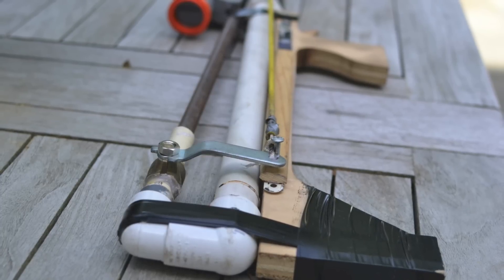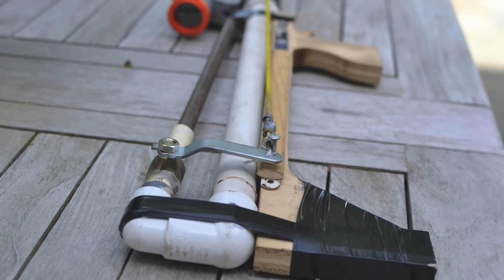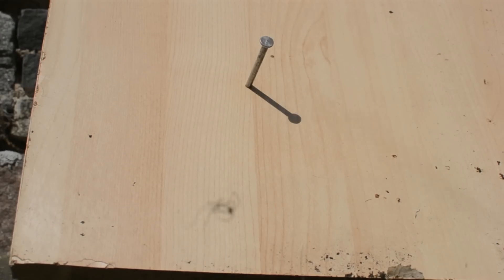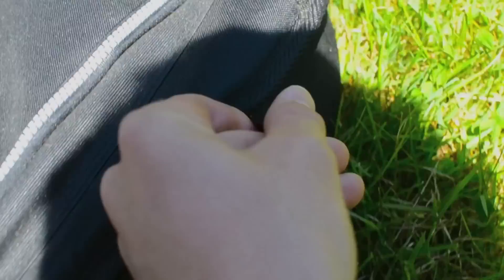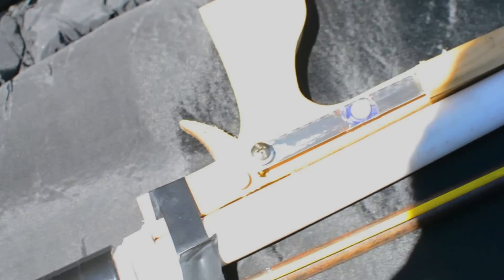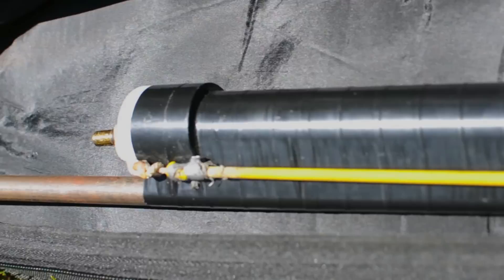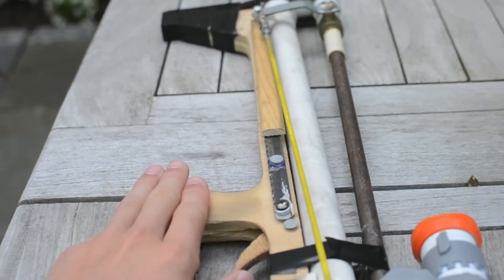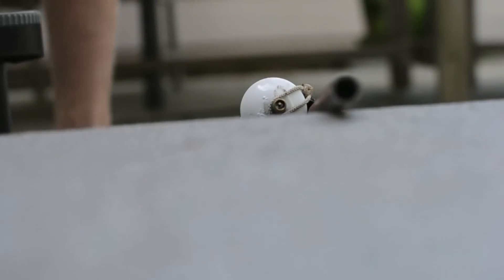Homemade Air Rifle (Advanced): Shooting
This is a very powerful air rifle I built a few months ago. It shoots nails, screws and rocks. you pump it with a bike pump then drop your ammo down the barrel.

this air rifle is my second most powerful weapon, just after my homemade .117 caliber derringer percussion cap pistol. It can be pumped to 200 PSI and holds air in a PVC air tank. When the trigger is pulled, a piece of slingshot rubber swings open a brass ball valve releasing the pressure in the air tank, firing the shot. It is incredibly powerful and has actually taken one squirrel with the help of my friend's sharpshooting. Barbecue squirrel isn't bad!

I need a chronograph to measure the speed of this thing but with Lighter ammo and high PSI's, this thing is a monster of a homemade air rifle

Stats
48'' tip to butt
FPS: 200-500
PSI: 100-200 max
effective range: 20 meters
range: 100-300 meters